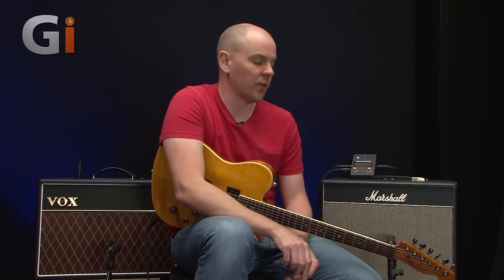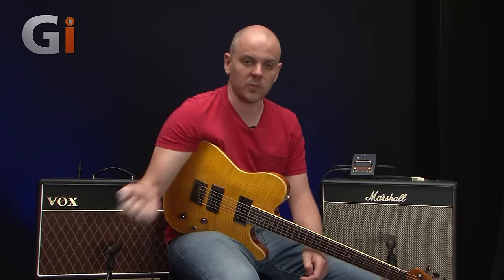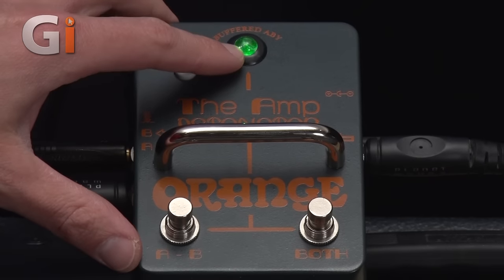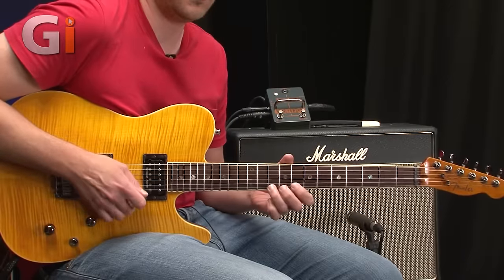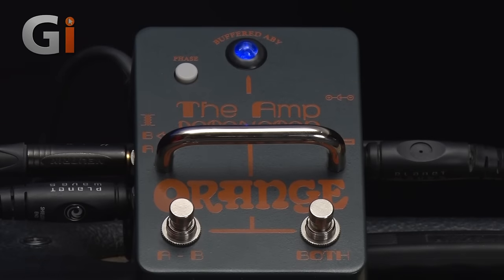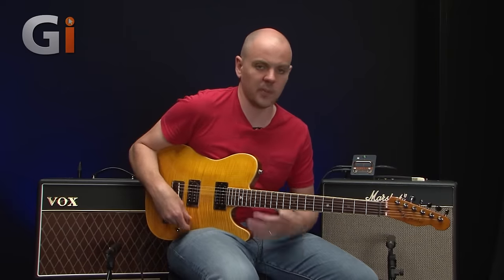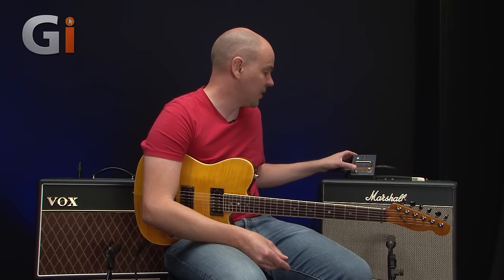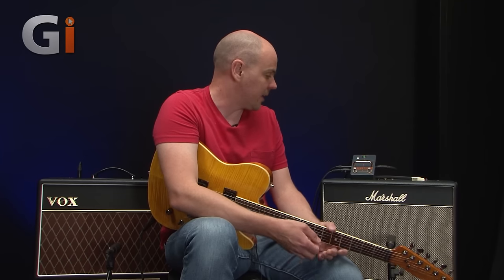Orange Amp Detonator Pedal Review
From the makers of the Dual Terror, Crush and Rockerverb; Orange Music Electronic Company brings you the Orange Amp Detonator Pedal. This is an A/B/Y pedal that allows you to switch between two amps and blend them together. Lewis turner takes a closer look at this new addition to the Orange pedal line up.